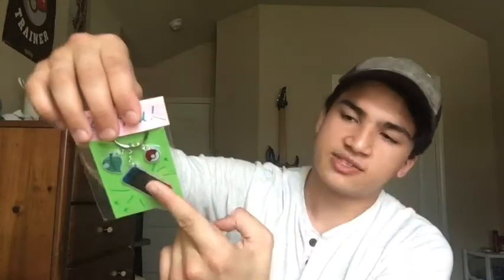A package from Awkwarmental!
thanks so much so the package J, I loved it, love ya bits! (And sorry for being uncultured) 💚

Jenna’s store

Jenna’s channel

Jenna’s Twitter